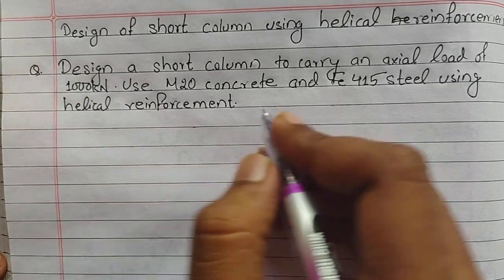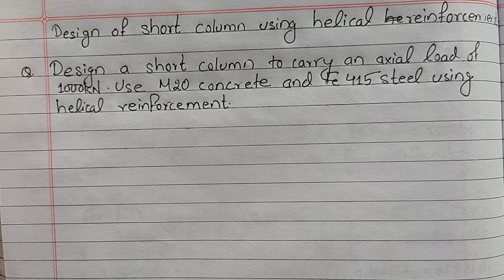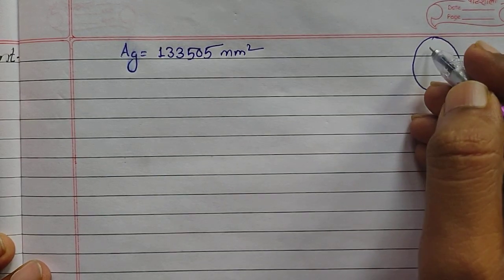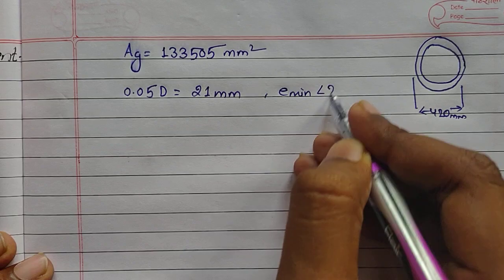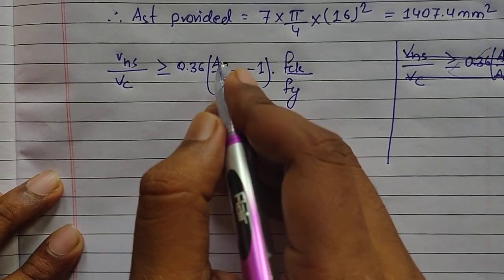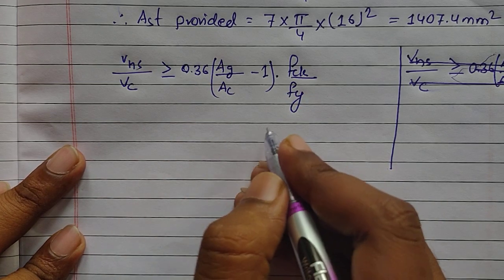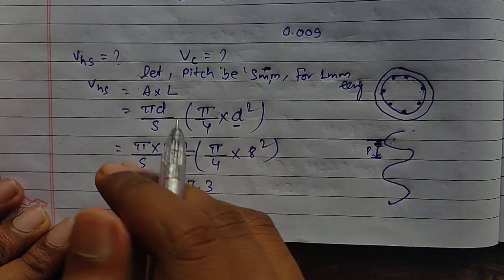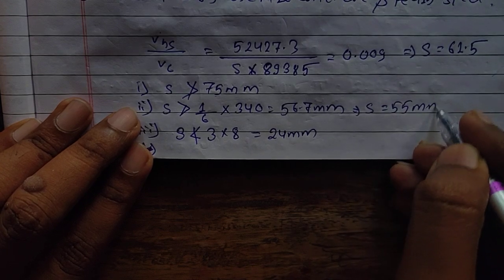Design of circular column with helical reinforcement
In the following video the design of the column is done as per IS456:2000.